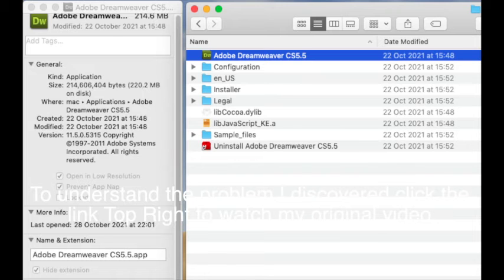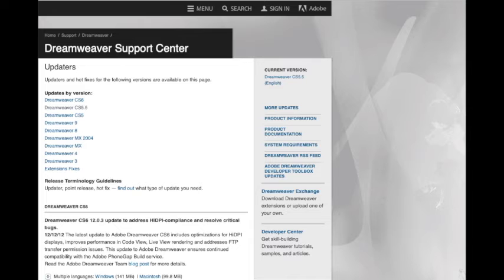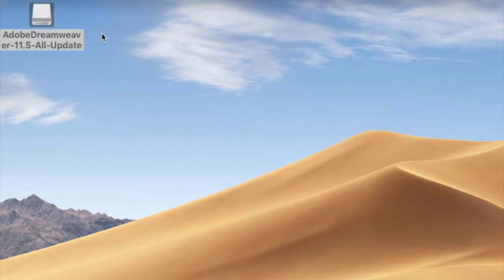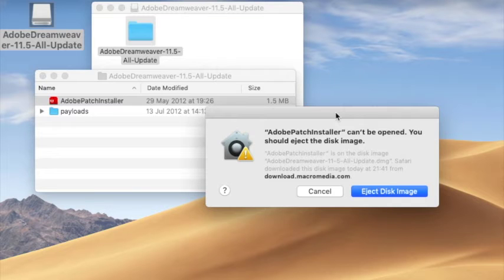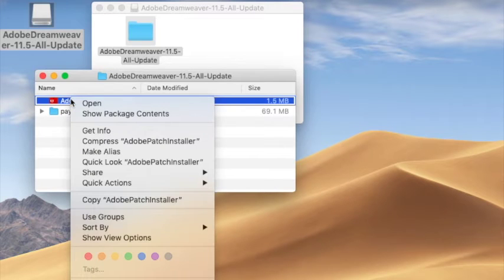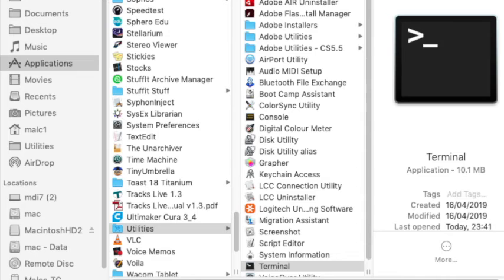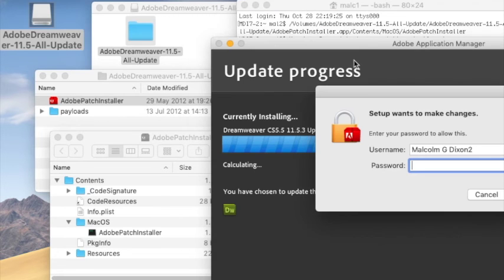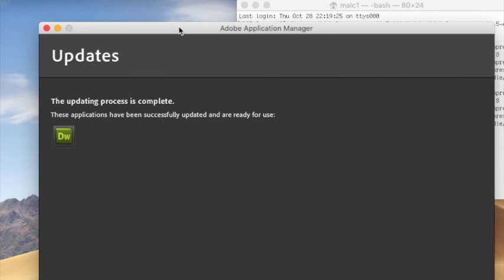Adobe Dreamweaver CS Mac All Updates Failure Fix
If this video helps you can buy @fixed1t a coffee Thx. Installing All Adobe Dreamweaver Creative Suite CS Updates Fix
If you own legitimate Adobe Creative Suite cs4, cs5 ,cs5.5 or cs6 software products? You'll know that Adobe are no longer supporting many of them. But what a lot of people don't know is that the original Adobe installers often fail.

You will know this because your unable to carry out the suggested updates your prompted to do online or a regular basis, because the  installation appears to be going okay and process fails or the installer just fails to work.

This is exactly the set of difficulties I have had.  Here Is The fixed1t Solution!  Don't skip through the video and expect it to working all of the steps are important because if you mess up you may end up having to do another install and do it again.